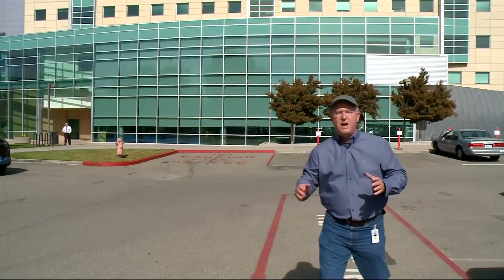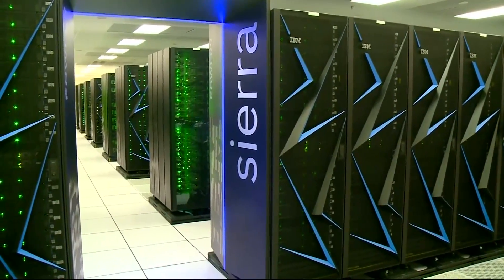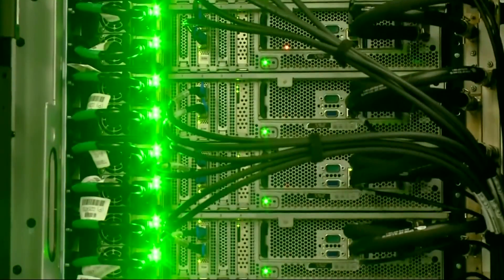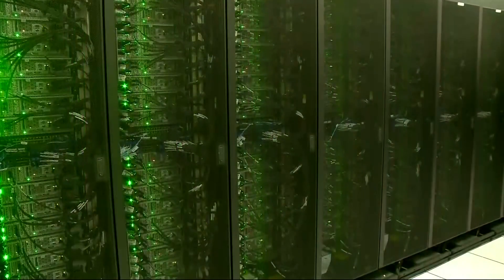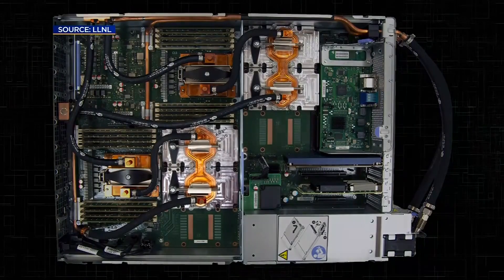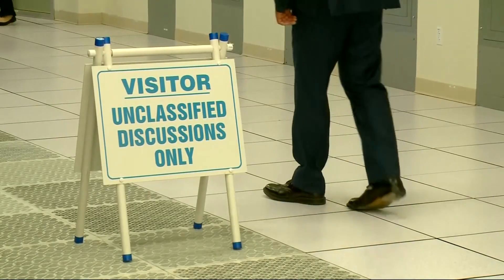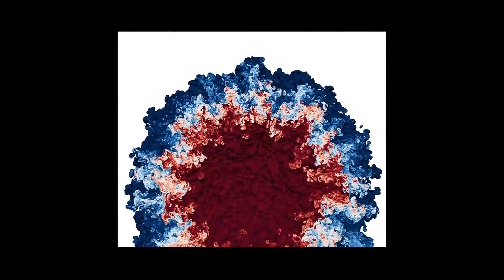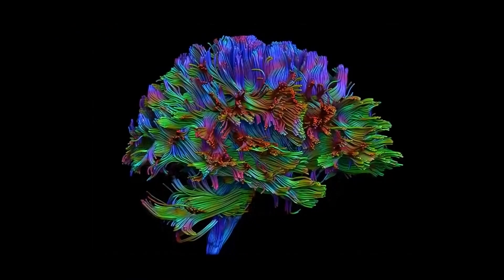Lawrence Livermore Lab Supercomputer Among World's Fastest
Dubbed "Sierra," Lawrence Livermore's new supercomputer is configured specifically for artificial intelligence. Don Ford reports. (10-26-18)